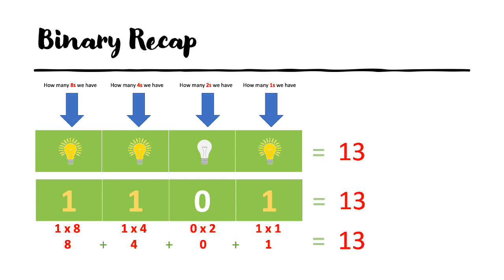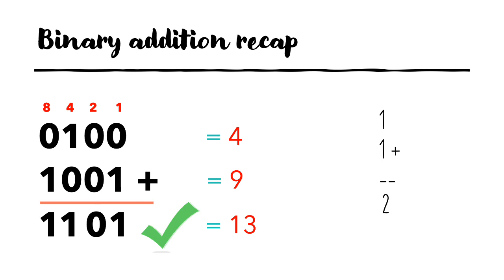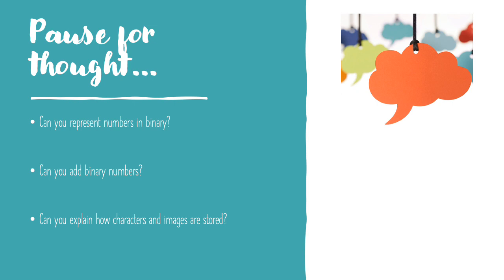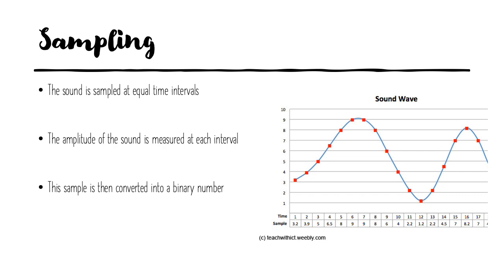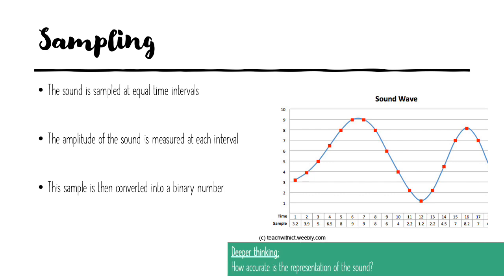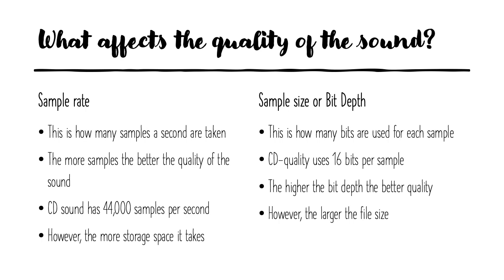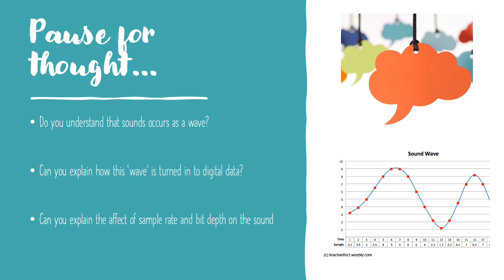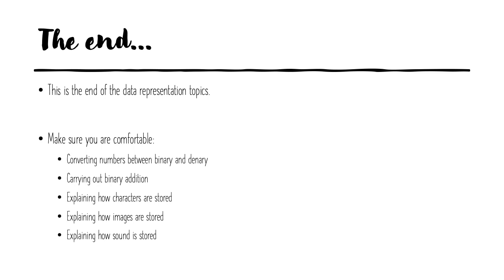Data Representation Lesson 5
How computers stores sound.